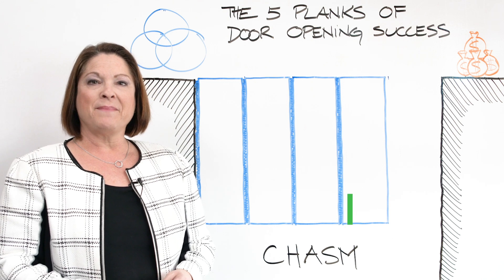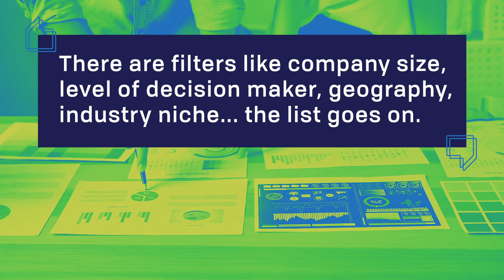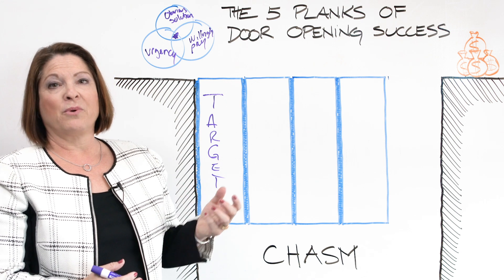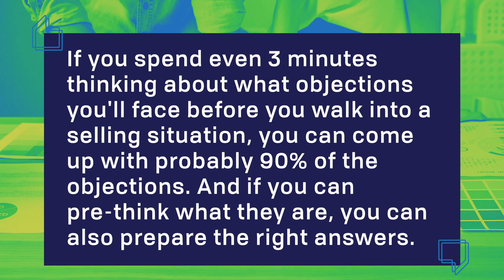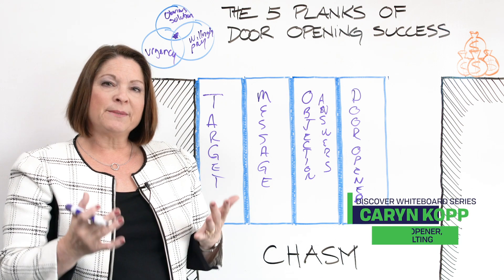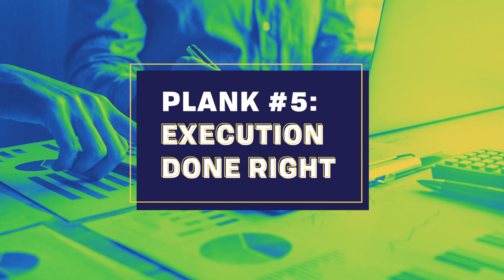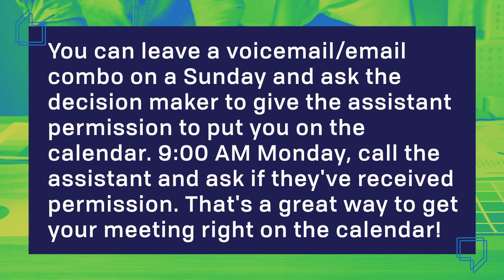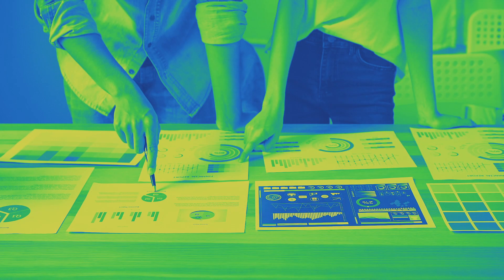The 5 Planks of Sales Door Opening Success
It’s just math: If you don’t set enough meetings with the right people, you’ll never meet your sales goals. In this video, Chief Door Opener Caryn Kopp shows how to knock on the right door and start off on the right foot: Find the right target, nail the message, be ready to address objections, find the Door Opener, execute well, and make time for follow-up.

 WHAT IS DISCOVERORG?
 DiscoverOrg enables direct connections with key prospects, giving sales, marketing, and staffing pros the ability to find, connect, and sell to their targeted prospects.